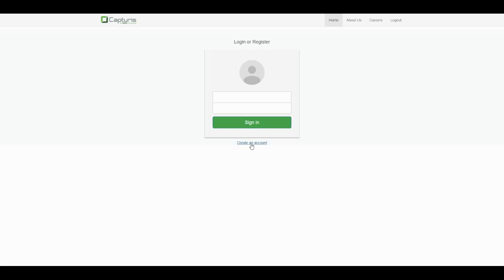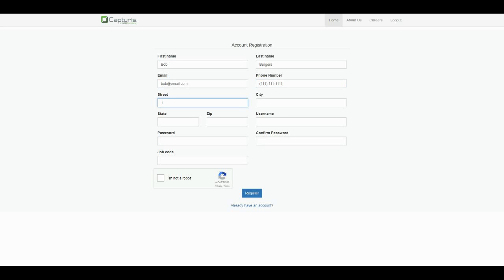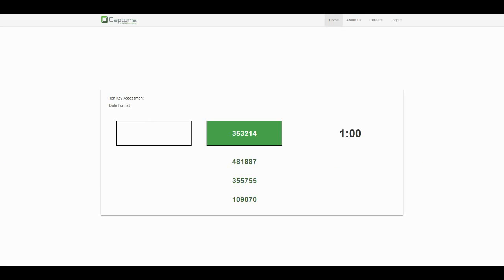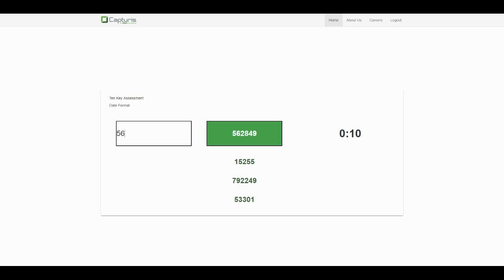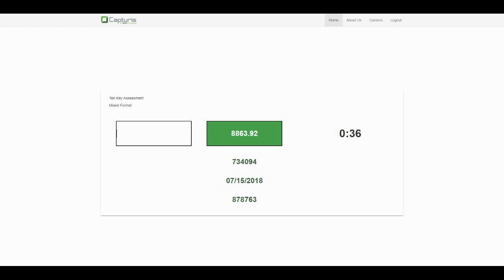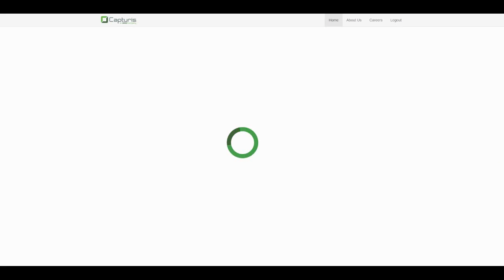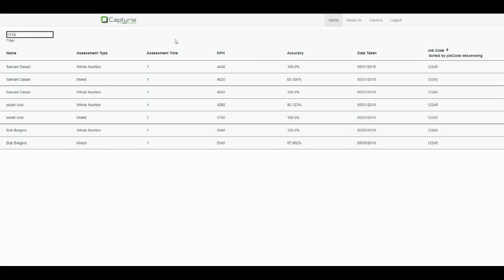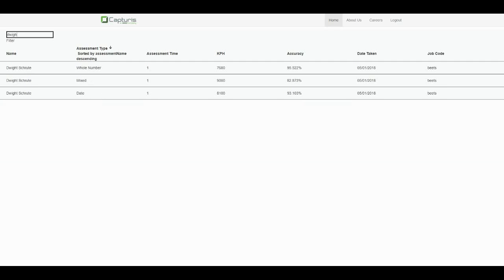Capturis 2018 Three minute short video